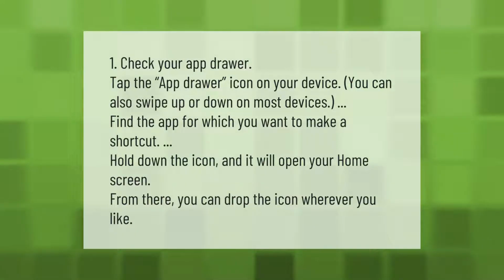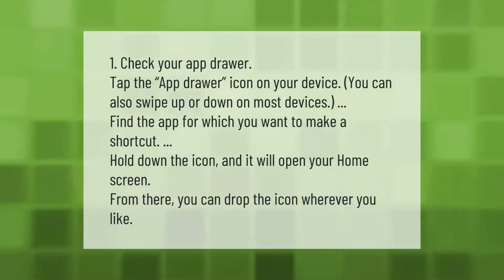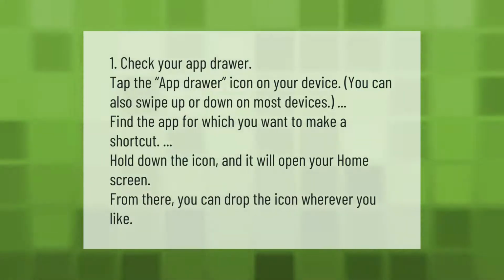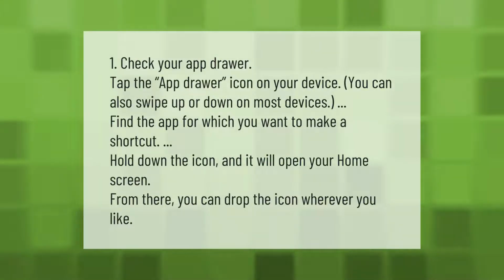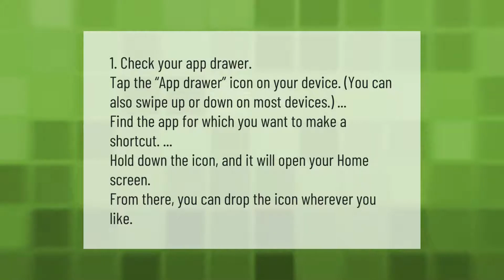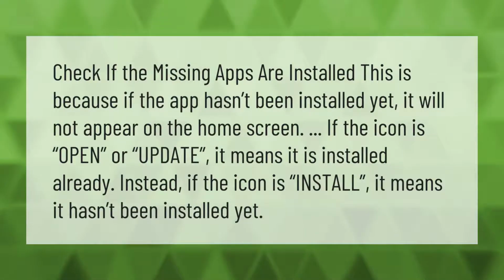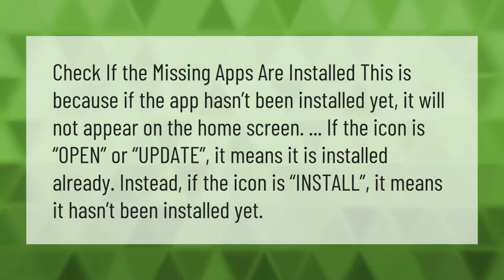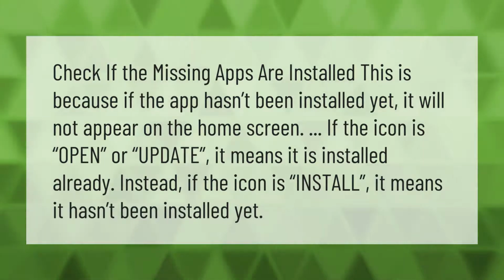How do I restore an app to my home screen?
00:00 - How do I restore an app to my home screen?
00:38 - Why app is not showing in home screen?
01:08 - How do I restore hidden apps on iPhone?

Laura S. Harris (2021, August 16.) How do I restore an app to my home screen?
    AskAbout.video/articles/How-do-I-restore-an-app-to-my-home-screen-260185